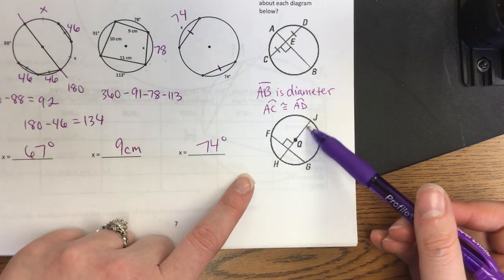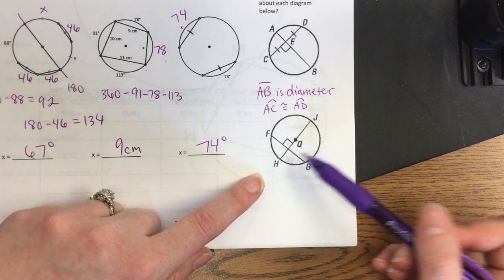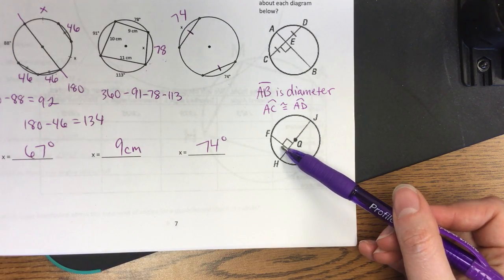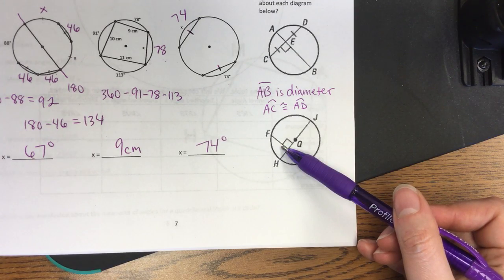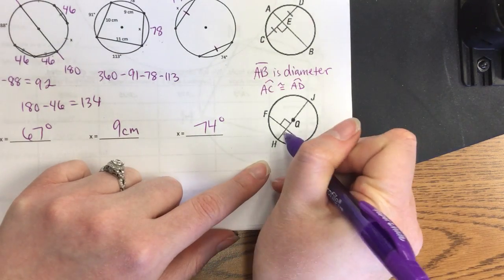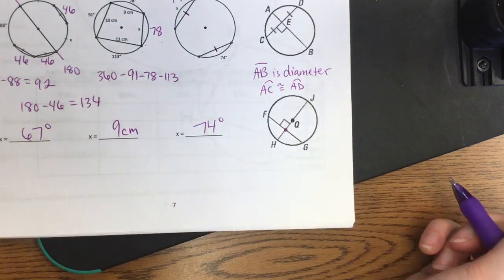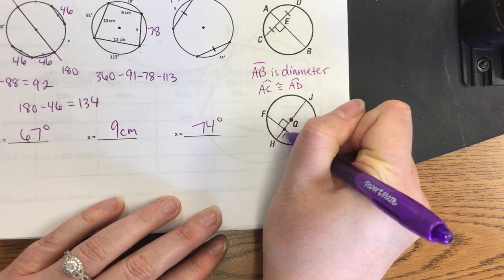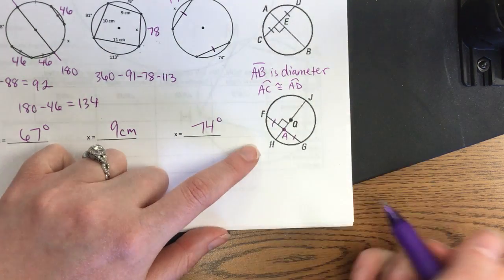Arc and Chord Measurements